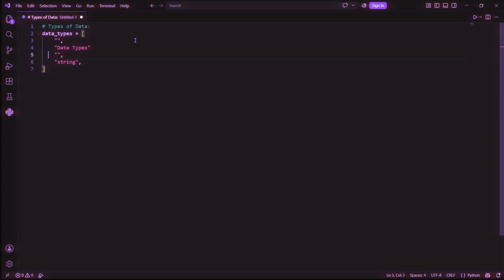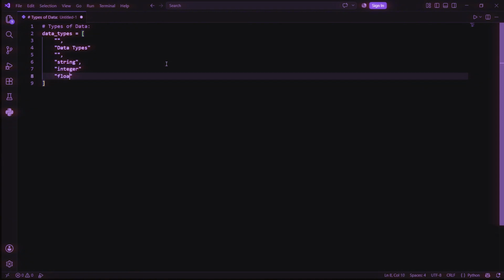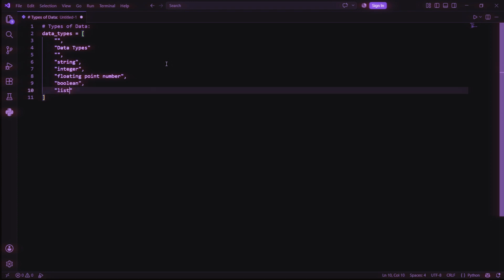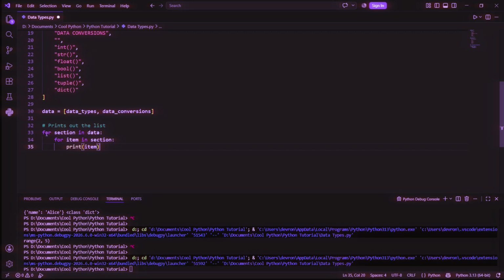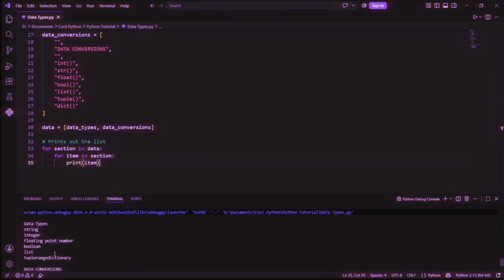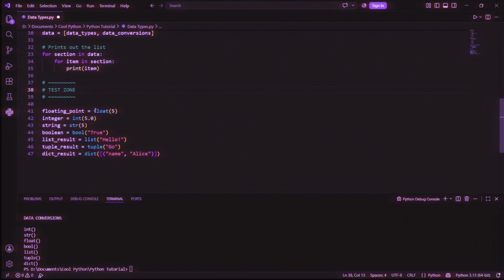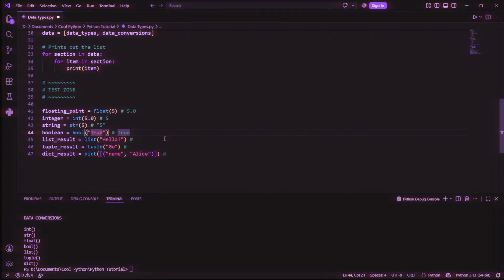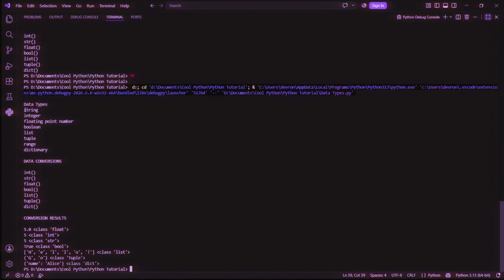Data Types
This is the tutorial for data types. Source code is below:

# Types of Data:
    "string",
    "integer",
    "floating point number",
    "boolean",
    "list",
    "tuple",
    "range",
    "dictionary"

# Data Conversions
data_conversions = [
    "DATA CONVERSIONS",
    "int()",
    "str()",
    "float()",
    "bool()",
    "list()",
    "tuple()",
    "dict()"

data = [data_types, data_conversions]

# Prints out the list
for section in data:
    for item in section:
        print(item)

floating_point = float(5) # 5.0
integer = int(5.0) # 5
string = str(5) # "5"
boolean = bool("True")
list_result = list("Hello!") # h, e, l, l, o
tuple_result = tuple("Go") # g, o
dict_result = dict([("name", "Alice")]) # name, Alice

print()
print("CONVERSION RESULTS")
print()

print(floating_point, type(floating_point))
print(integer, type(integer))
print(string, type(string))
print(boolean, type(boolean))
print(list_result, type(list_result))
print(tuple_result, type(tuple_result))
print(dict_result, type(dict_result))